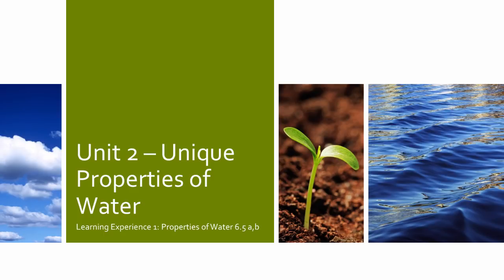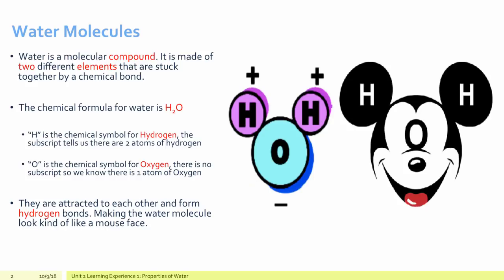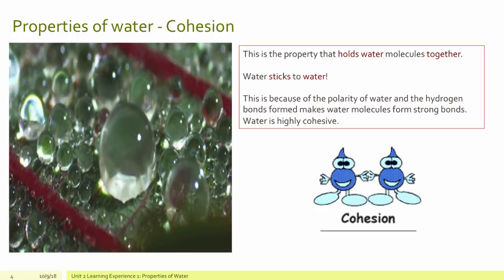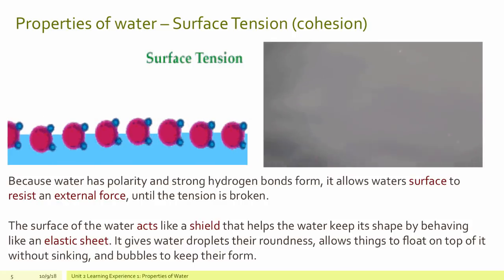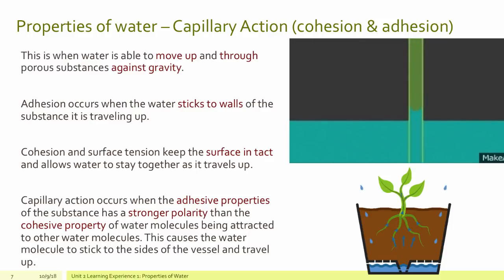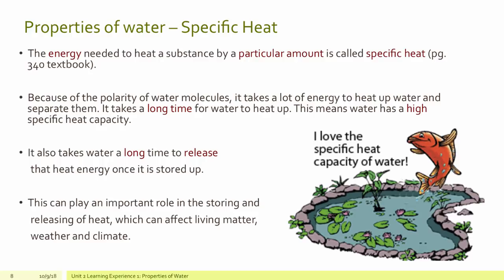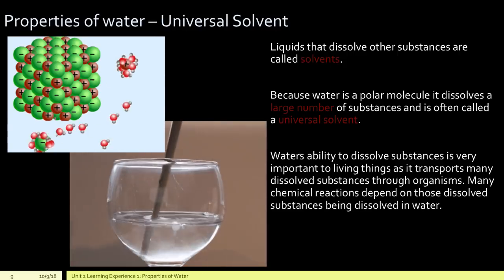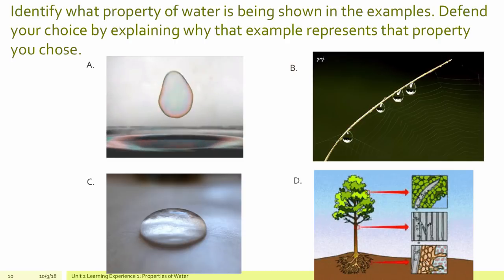Properties of Water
Unit 2 Learning Experience 1 Properties of Water. Students will learn that due to waters polarity it has special properites.

Table of Contents:

00:08 - Water Molecules
01:54 - Water molecules are polar molecules
02:48 - Properties of water - Cohesion
03:36 - Properties of water – Surface Tension (cohesion)
05:12 - Properties of water - Adhesion
06:13 - Properties of water – Capillary Action (cohesion & adhesion)
07:41 - Properties of water – Specific Heat
09:13 - Properties of water – Universal Solvent
10:34 - Identify what property of water is being shown in the examples. Defend your choice by explaining why that example represents that property you chose.